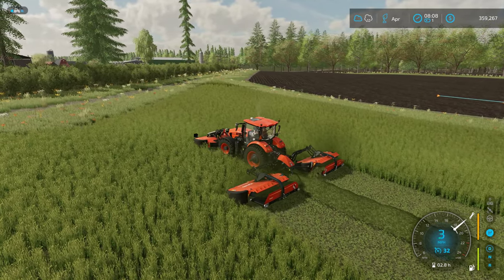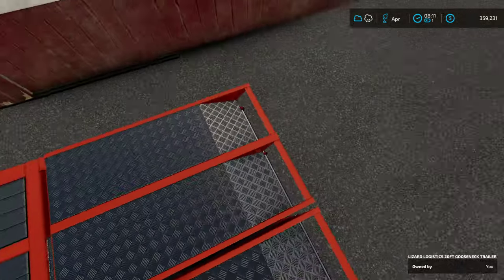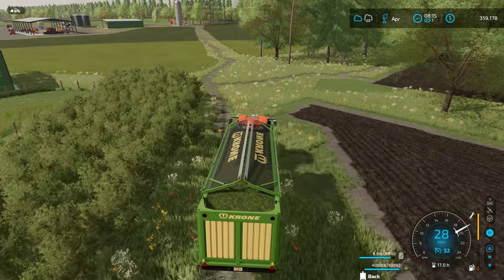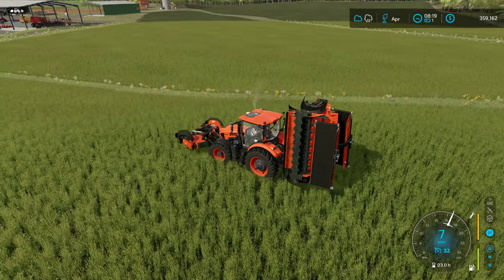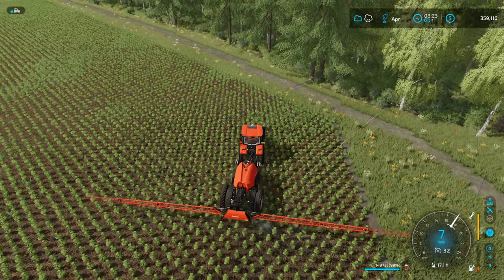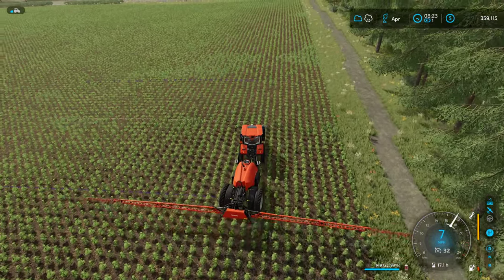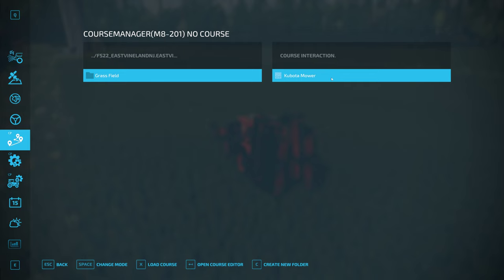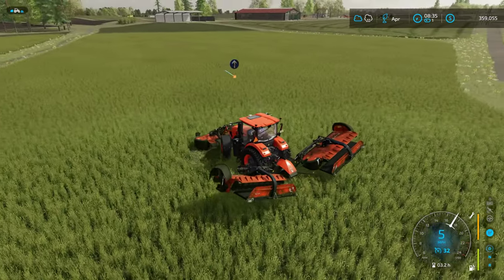Kubota Farm | Poor Tattoo | Episode 89 | Farming Simulator 22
We're in the month of April and it's going to be busy! Plus, I discuss the Pilot episode of Fantasy Island

My PC Specs:
2 WD Black NVME Gaming SSD's (Raid 0)